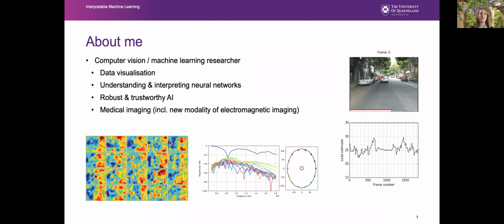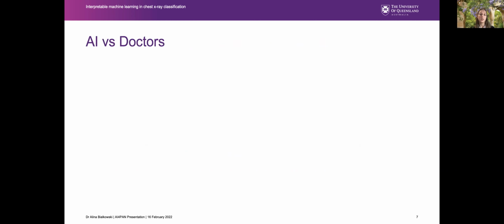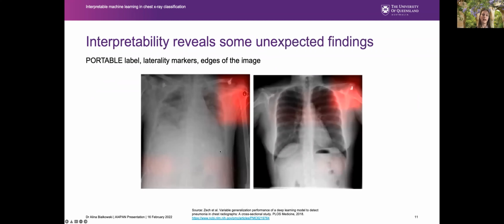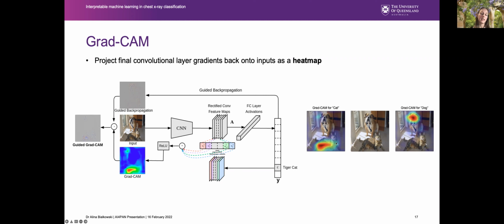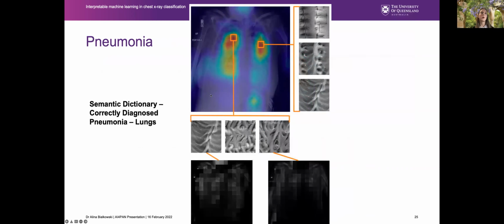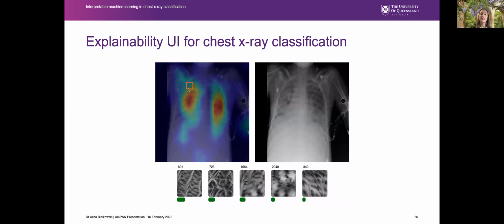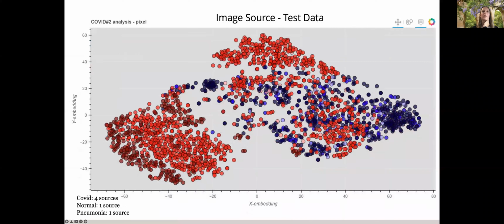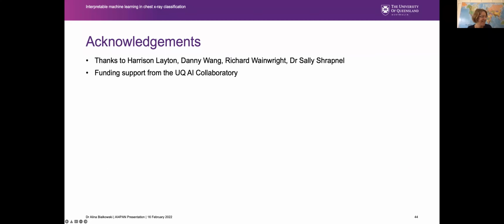AI4Pandemics Talk #15: Interpretable machine learning Chest X-Ray, Alina Bialkowski. Feb 16, 2022.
Title: Interpretable machine learning for Chest X-Ray diagnosis and COVID detection
Speaker: Alina Bialkowski The University of Queensland
Abstract: The onset of the COVID-19 pandemic pivoted many research fields towards finding solutions to the disease. Machine learning on images offers great promise for fast and accurate detection of diseases, and in the early stages of the pandemic, some researchers attempted to rapidly deploy these techniques to diagnosing COVID-19. In this talk, I will discuss some of the flaws encountered in this research which can be identified through interpretability analysis, and discuss the importance of working with medical experts, and understanding the full pipeline in machine learning modelling beyond modelling and accuracy metrics alone.